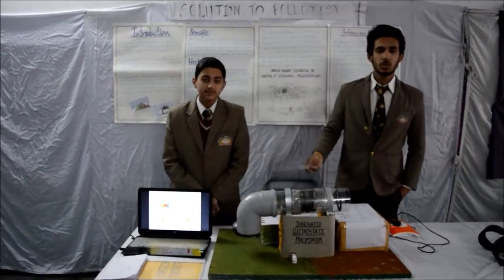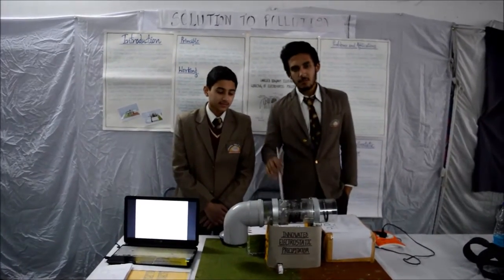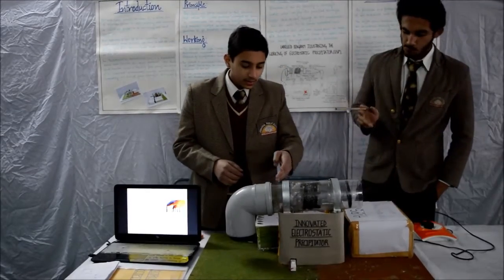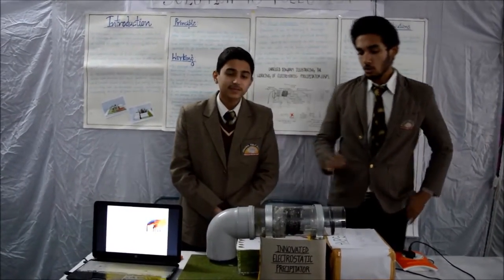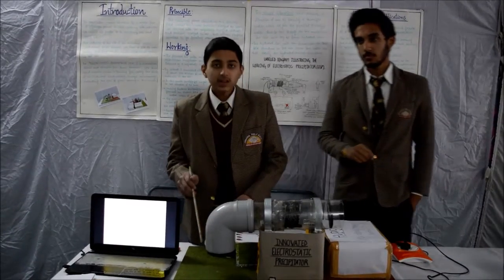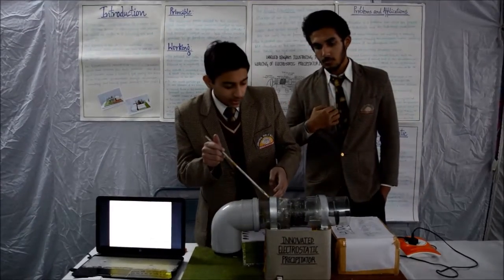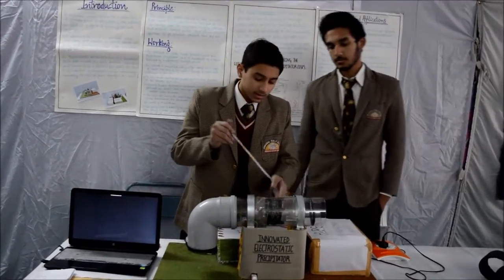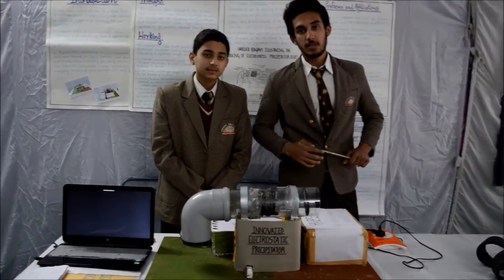Electrostatic Precipitator Designed & Made By Students Of Jodhamal Public School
Electrostatic Precipitator Designed & Made By Students Of Jodhamal Public School Jammu

Working Model To Remove Gaseous Pollutants From Smoke Coming Out Of Factories .

Photography and VIDEO SHOOT  by PRABH Photography .

CAMERA USE :- NIKON D3200